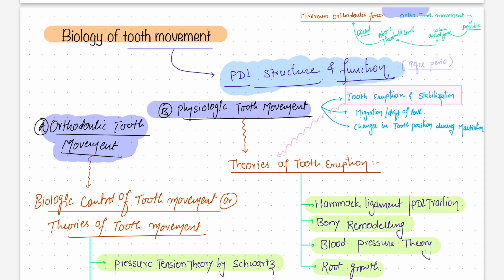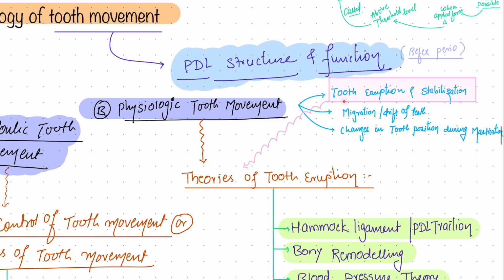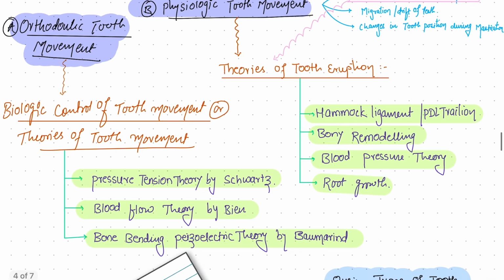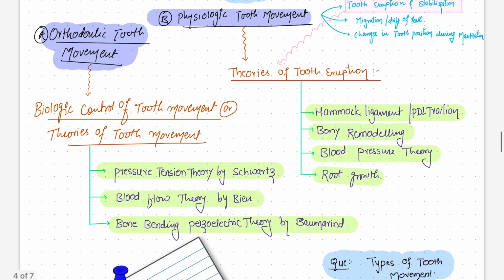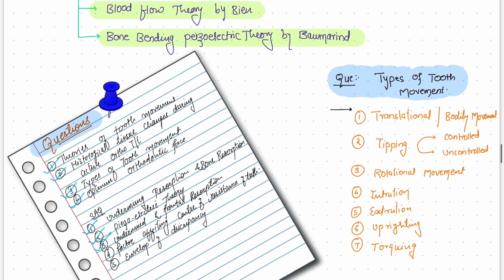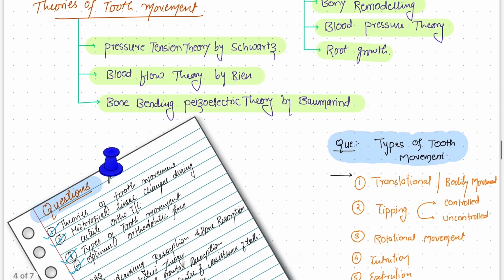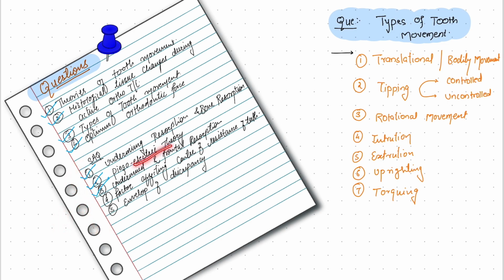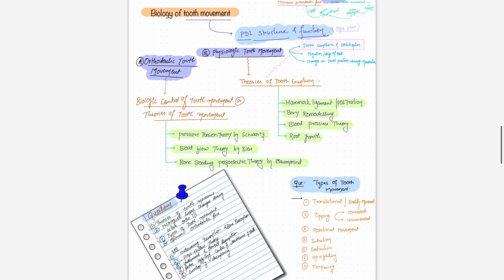Biology of tooth movement | teeth movement l orthodontics